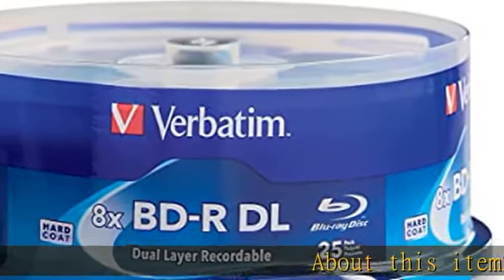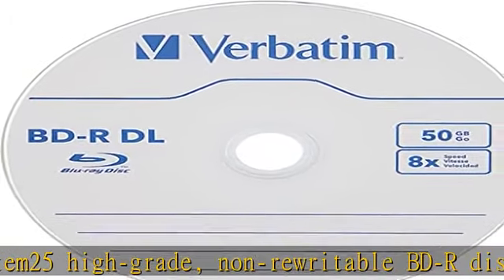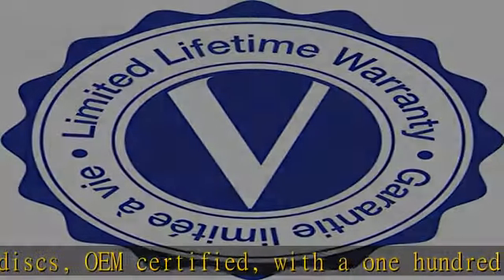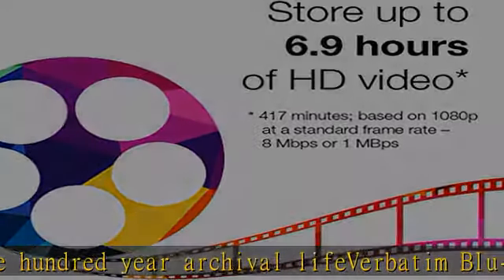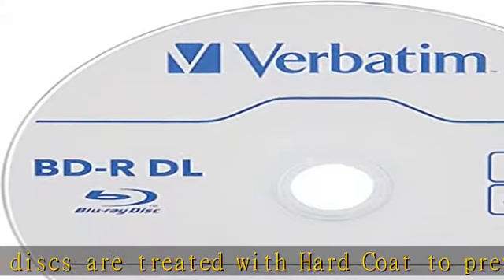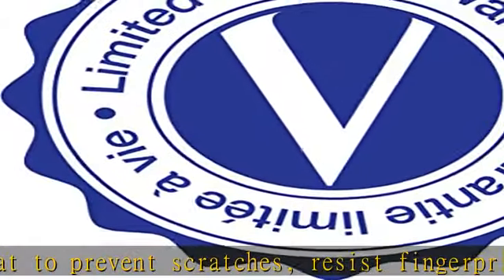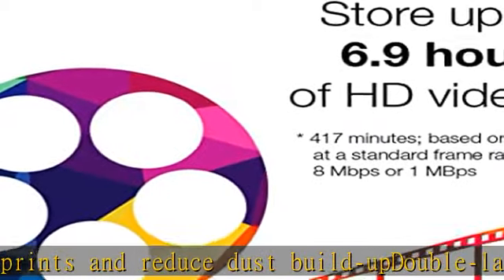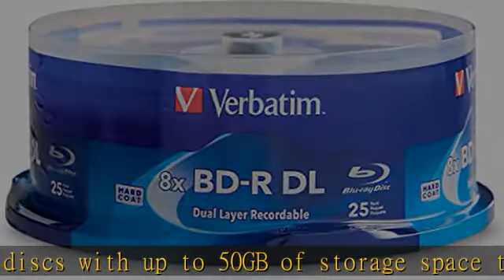Verbatim BD-R 50GB 8X Blu-ray Recordable Media Disc Double Layer- 25 Pack Spindle - 98356